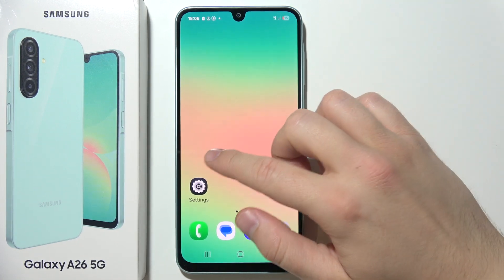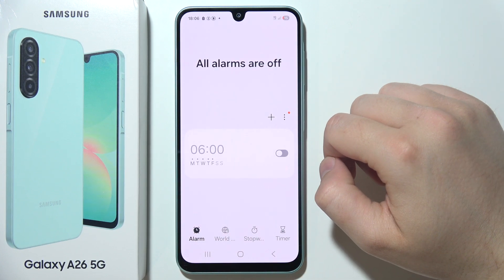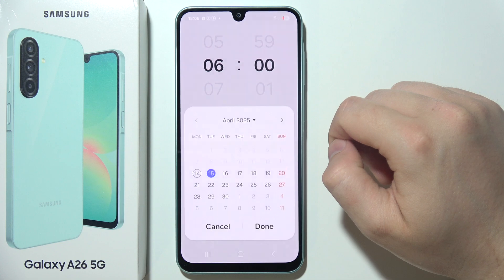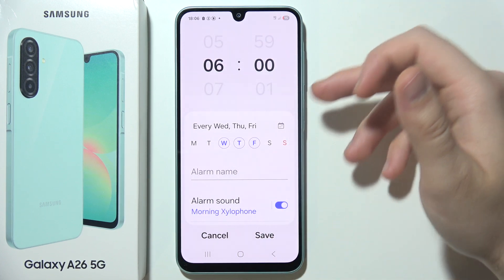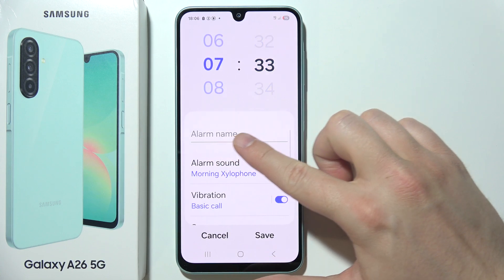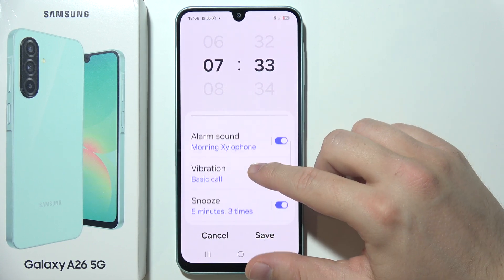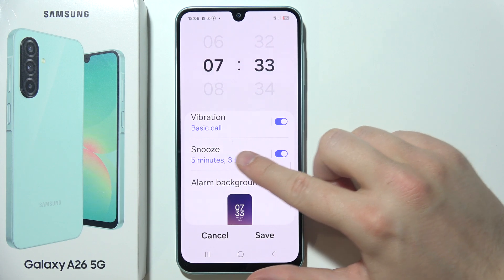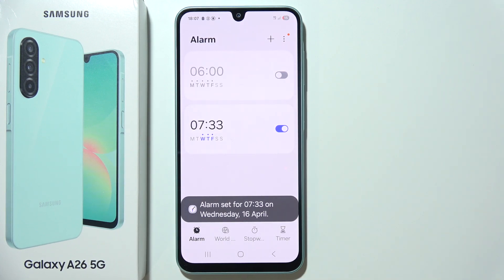Samsung Galaxy A26 5G: How to Set Up Alarm Clock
In this video, learn how to set up an alarm clock on your Samsung Galaxy A26 5G. Follow this simple step-by-step guide to create, customize, and manage alarms using the built-in Clock app. Perfect for staying on schedule, waking up on time, or setting daily reminders!

I'll do my best to reply promptly and assist you.